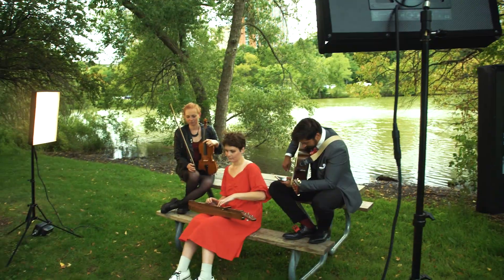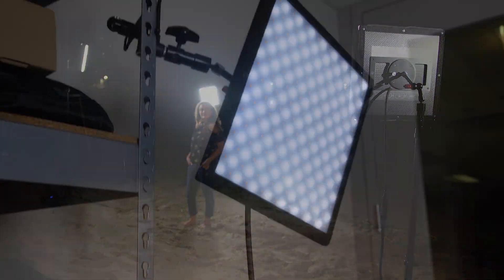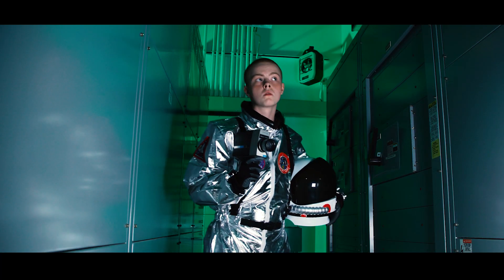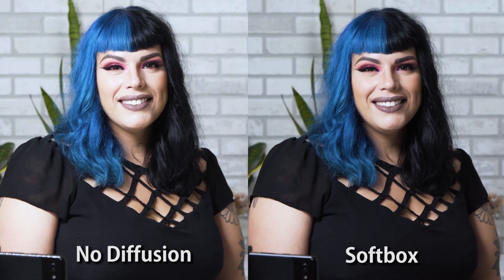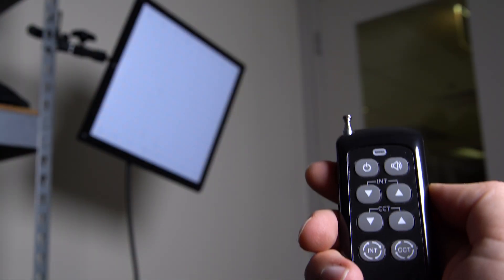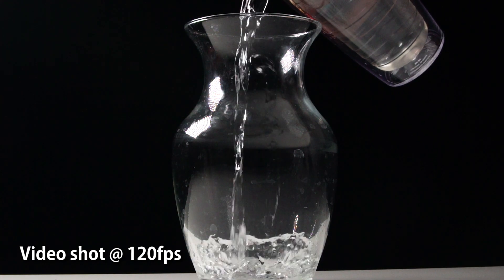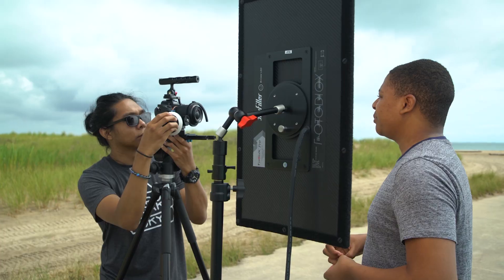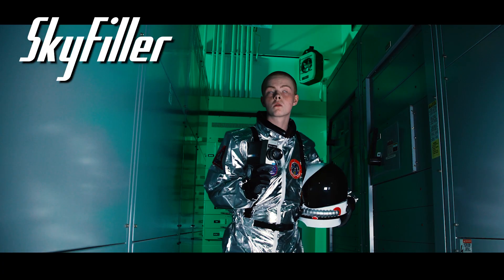SkyFiller: Portable & Powerful LED Light Panels for Filmmakers and Photographers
Looking for a powerful and ultra-portable lighting solution for filmmaking or photography? Introducing SkyFiller LED lights! SkyFiller 1x1 and 1x2 lights are ultra slim, constant source LED panels that pack power and control into a lightweight, easy to transport package, and you can mount them just about anywhere! Skyfiller 1x1 and 1x2 lights are available as single lights with a carrying case or bundled in two or three light kits with a carrying case and stands.